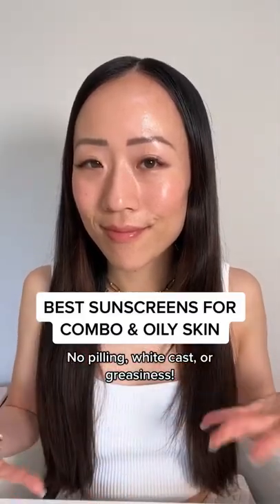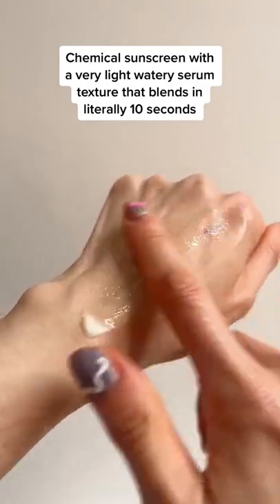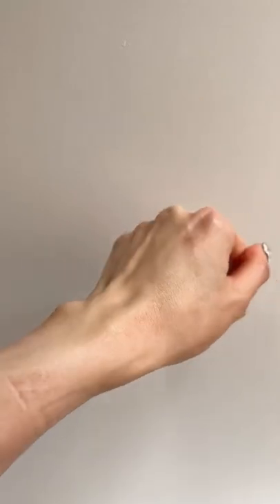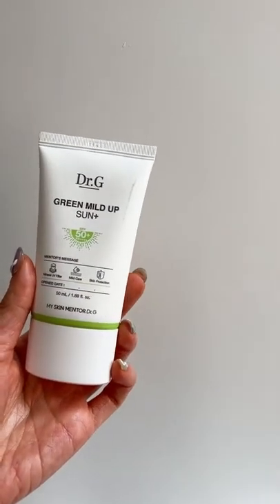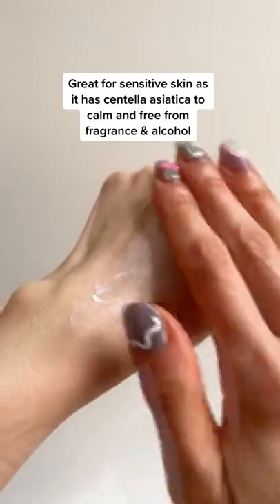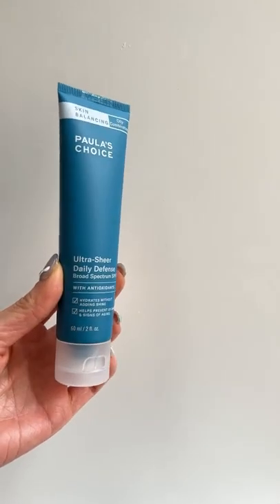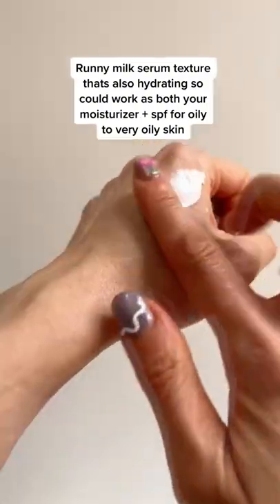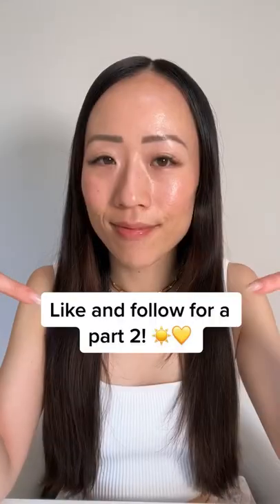SPF Oily Skin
EDIT: The Nivea Sun Gel 35 unfortunately is not alcohol free and does contain alcohol.
🛢 Out of all the sunscreen questions I get, the one I get asked the most is what I would recommend for oily skin and here are my picks -
@nivea Water Gel 35 is a chemical sunscreen that embodies why so many of us love Asian sunscreens - it has a light, watery serum like texture that feels seriously like a skincare product and not a sunscreen. I realized this is actually a great fragrance-free alternative to the super hyped Biore sunscreen as the textures are pretty similar but the Nivea one feels even lighter. I do wish the SPF # was higher, but this texture is so good I'm willing to overlook it 😍
@dr.g_official Green Mild Sun Up SPF 50 PA is a mineral sunscreen has a matte finish that's not drying or greasy, perfect for oilier or combo and sensitive skin types. The finish is really unique and I would almost describe it like a “rubbery matte” that gives you an oil-less finish and a slightly tacky base that would help makeup stay better. Its formulation includes centella asiatica for calming and chia seed extract for hydration. Also fragrance free!
@paulaschoice Ultra Sheer Daily Defense SPF 30 is a very welcome new addition to my sunscreen collection! This chemical sunscreen has a runny milk serum texture that is super hydrating and could work as both a moisturizer and SPF for oily to very oily skin. Even though it's hydrating, it still leave a matte finish and control my oil throughout the day pretty well.
LMK if you want a part 2!

⭐ SHOP MY FAVORITES:
Amazon